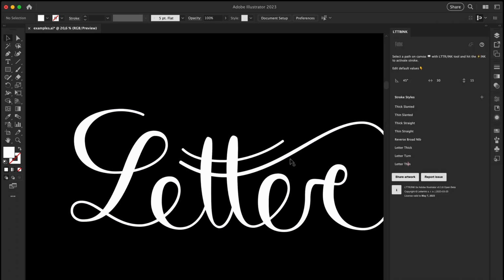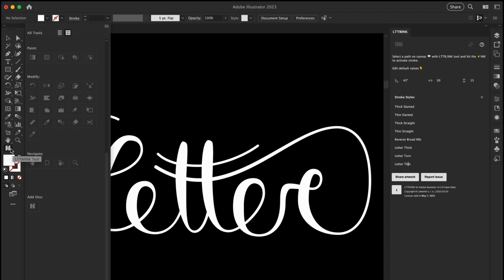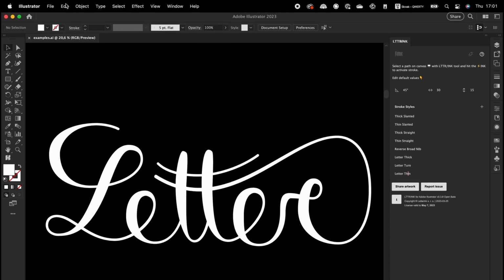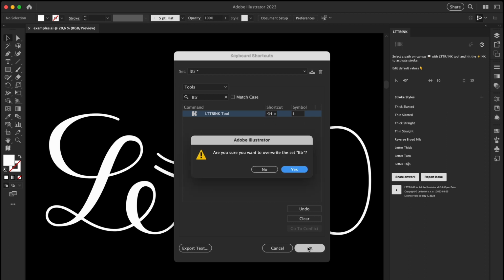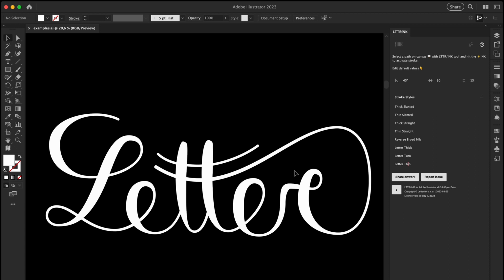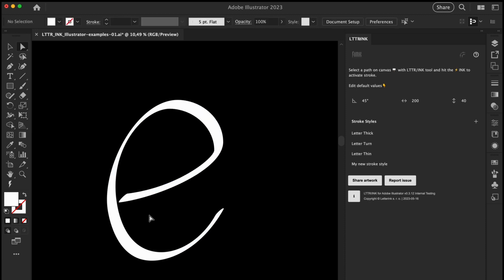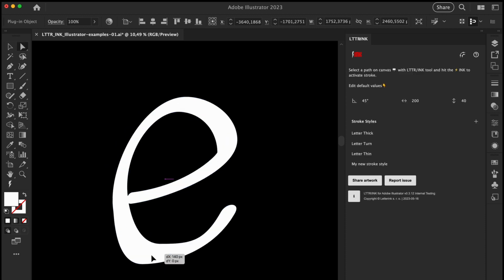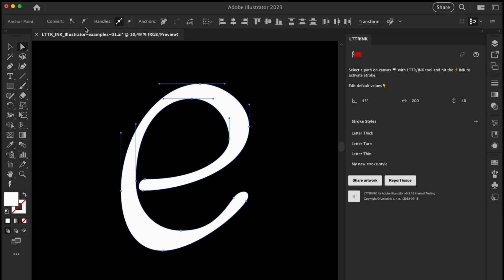LTTR/INK for Adobe Illustrator — Basic Overview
In this overview tutorial, you'll learn how to set up the LTTR/INK plugin, draw strokes, and convert to outlines.